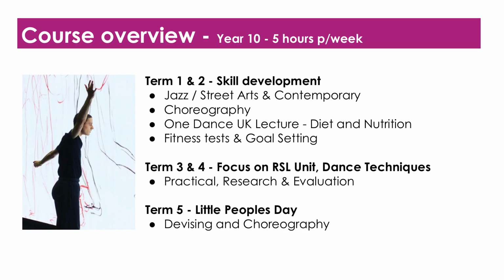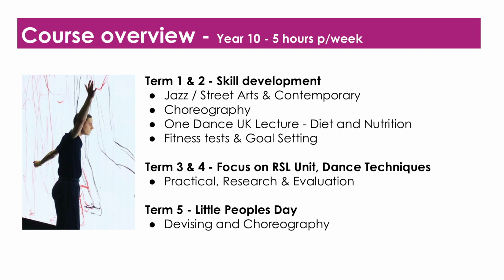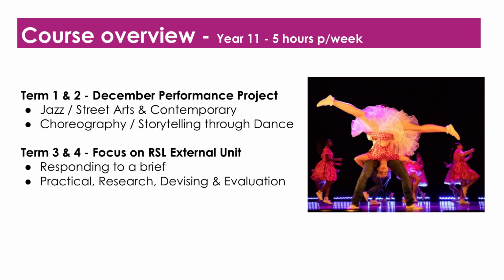Key Stage 4 Dance Talk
Meet Jodie and learn more about the Dance course at Key Stage 4.

You will be studying for the RSL Level 2 Certificate Performing Arts (Dance), equivalent to 1 GCSE 9-4, which teaches you more about choreography, performance, technique and the working practices of the performing arts industry. The course follows three components and non-assessed opportunities considered valuable to your development in the Dance field.